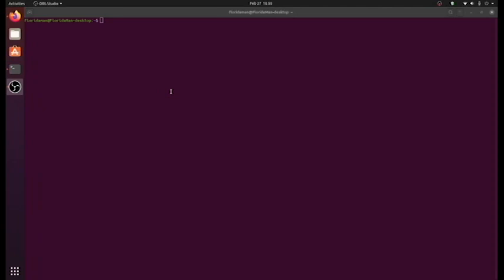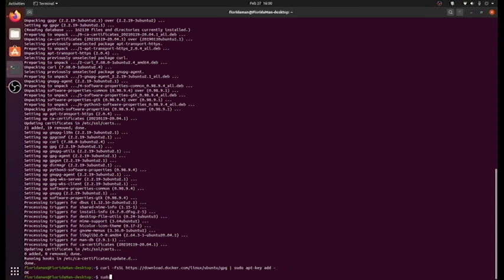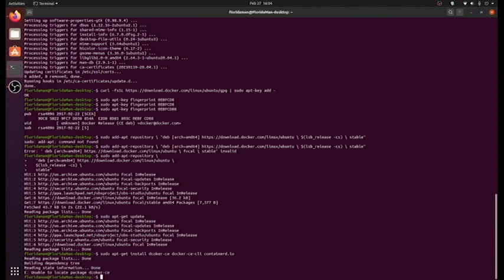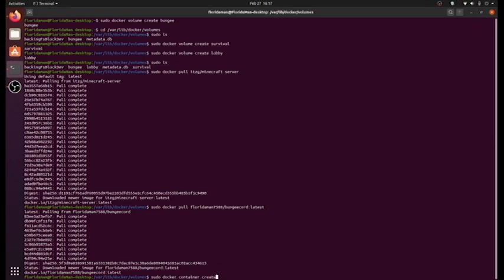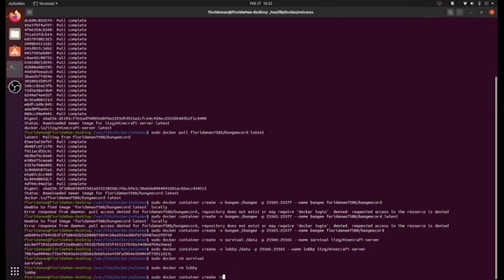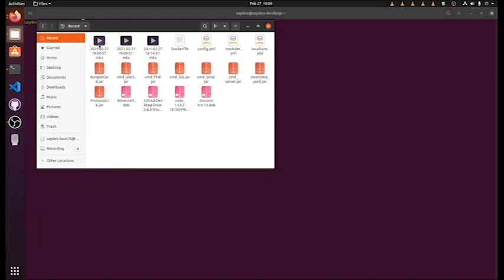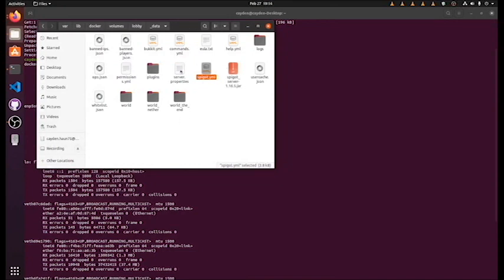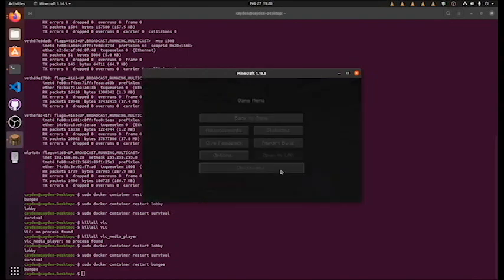Bungeecord Server In Docker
This video is a full setup of Docker on Ubuntu 20.04 LTS and the setup of a Speedy, Compact Bungeecord Minecraft server network.

Links:
Docker Official Documentation: